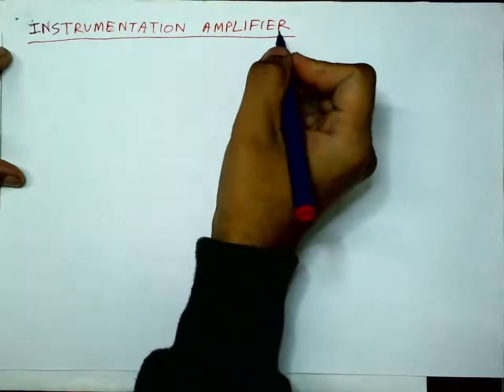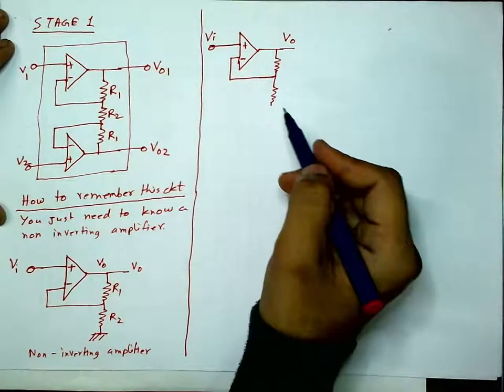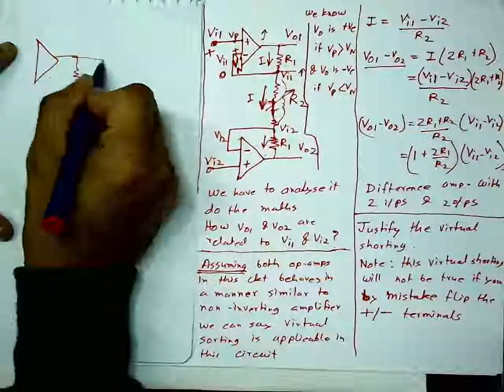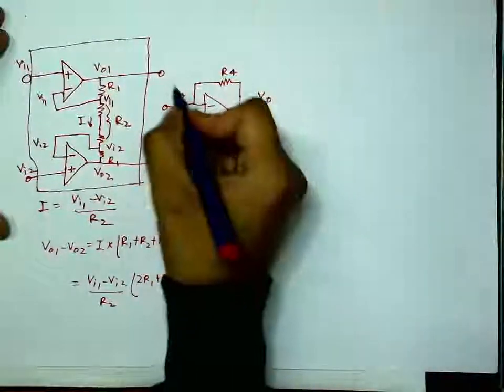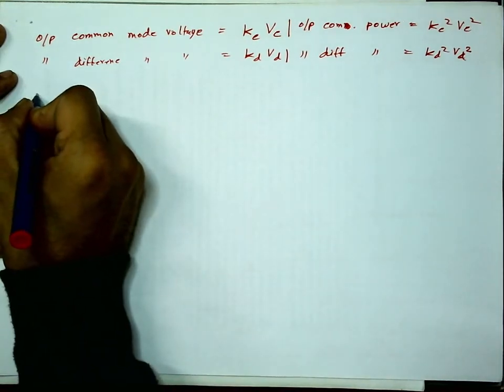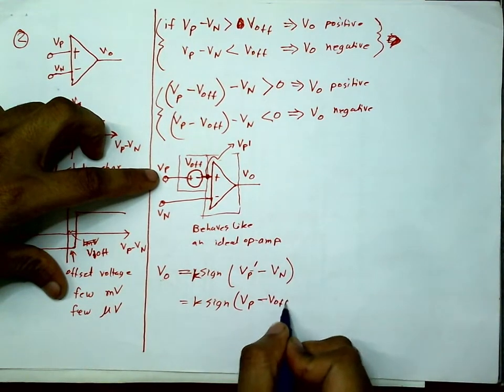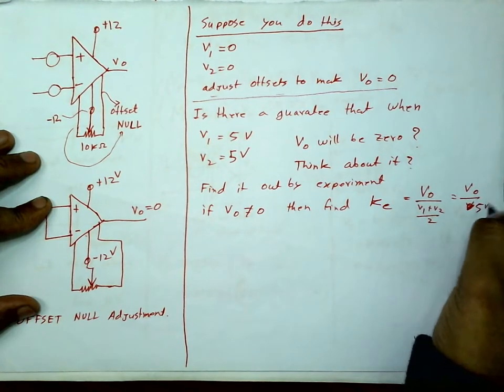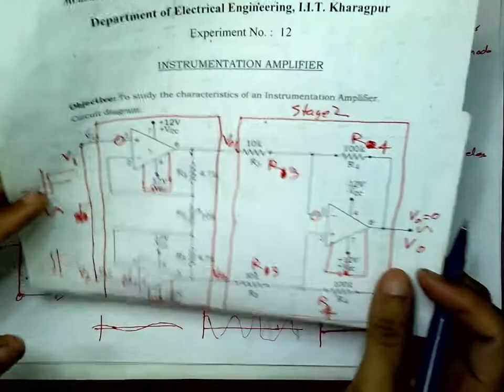Instrumentation Amplifier circuit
Correction:
(1) 1:30:20 The output will not only have a delay but in general can also have a change in amplitude (for example an attenuation) at higher frequencies.
(2) 1:36:28 Y axis is not CMRR, It is Common mode gain. In experiment we see that common mode gain first increases with frequency and then decreases. CMRR should have opposite pattern since CMRR=(Differential gain/common mode gain)
(3) In 48:01 Kd = (a-b)/2